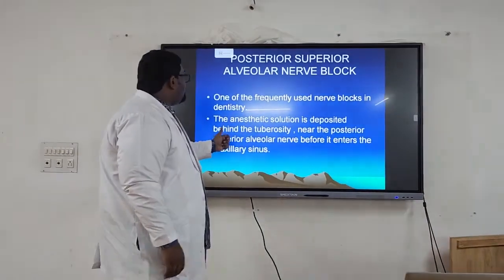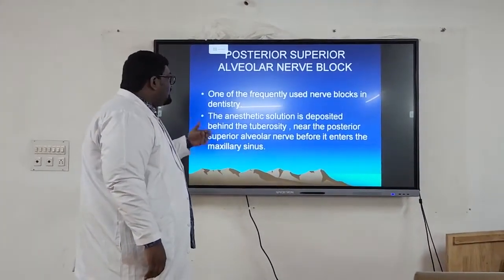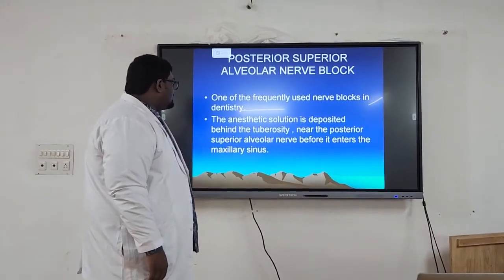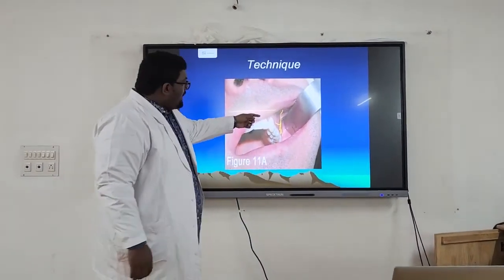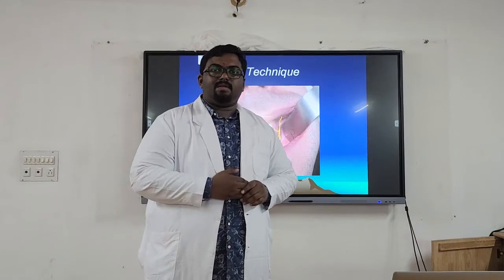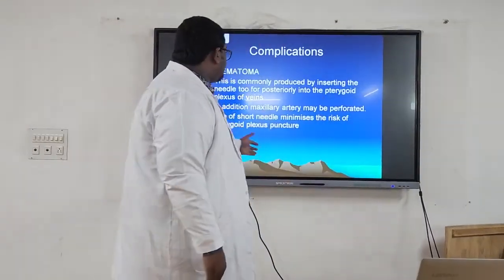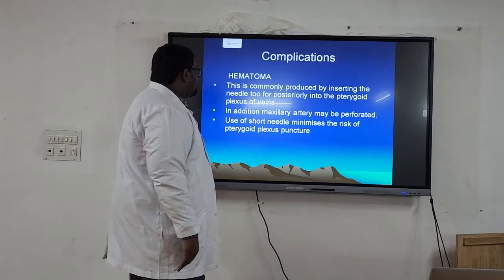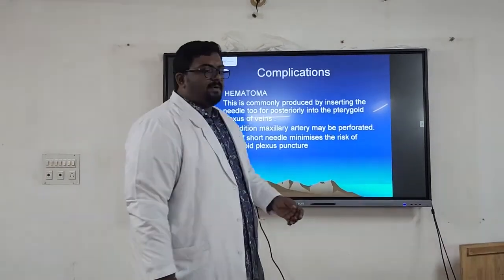DR ANAND SEKHAR READER, DEPARTMENT OF ORAL AND MAXILLOFACIAL SURGERY